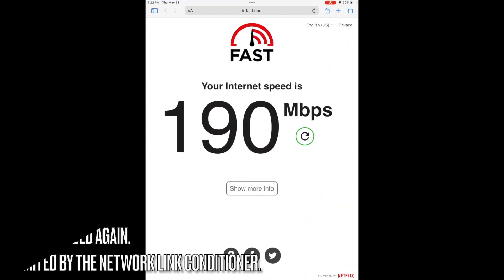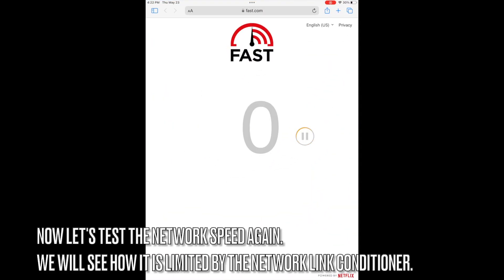Testing iOS and iPadOS Network Conditions Using Network Link Conditioner (Demo)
Network throttling is an invaluable tool for identifying potential improvements in an application where users may have slow or restricted internet access. José Saavedra, a Software QA Engineer at the WebRTC.ventures Testing headquarters in Panama City, Panama, guides you through the process of installing and using Apple's Network Link Conditioner to throttle your network on iOS and iPadOS systems.

If you need assistance testing your app under specific network conditions, WebRTC.ventures is here to help. Visit webrtc.ventures/testing for more information.